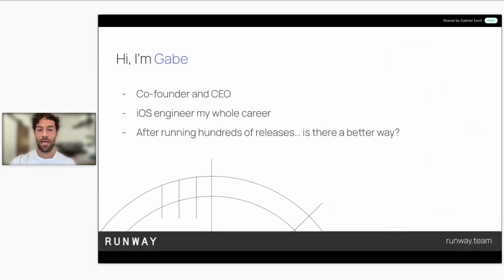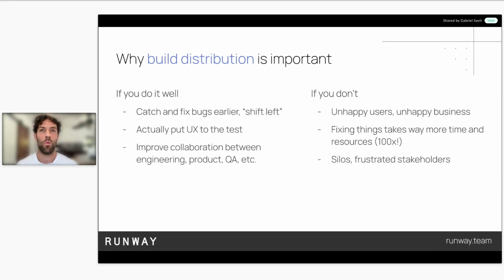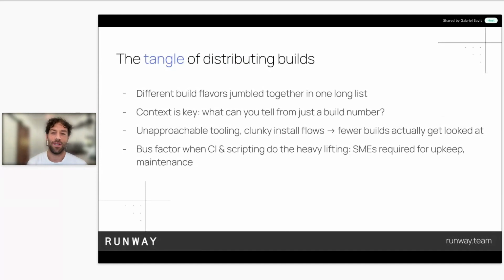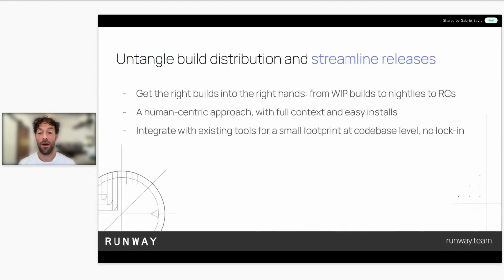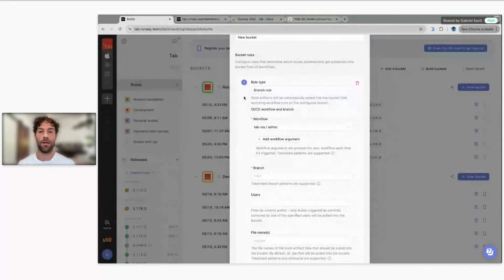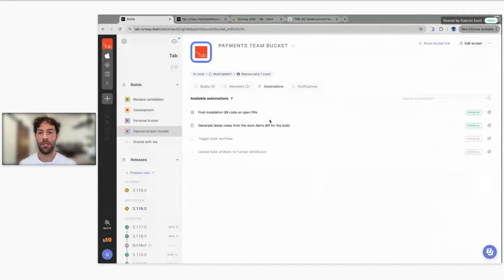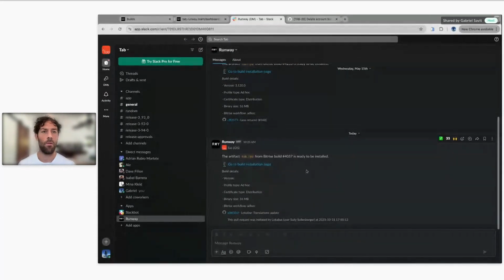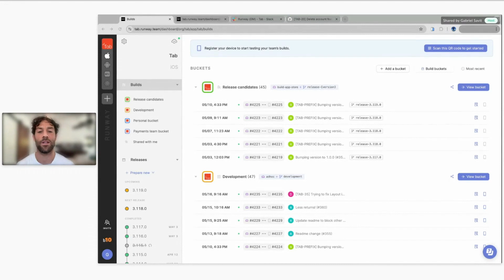How to untangle and manage build distribution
With Microsoft sending App Center off to the big deleted server in the sky, there’s no better time to learn about Runway's powerful and appropriately-named build distribution platform, Build Distro.

Build Distro lets you share WIP builds as early and as often as you want, with whomever you want, using branch-based, PR-based, team-based, or even dedicated personal “build buckets” for everyone on the team.

In this recording of a livestream from May 16th, you'll learn:

- How simple Build Distro is to set up, with a clean, easy-to-use interface.
- How to separate different build favors, scoped for specific folks across your team.
- How it integrates with your CI/CD to automatically group builds based on branches, workflows, and authors.
- How Build Distro makes it easy to install builds via a QR code in the platform or posted on PRs, or via Slack.
- How it keeps testing, staging, and production builds clearly separated so you never accidentally release the wrong build.